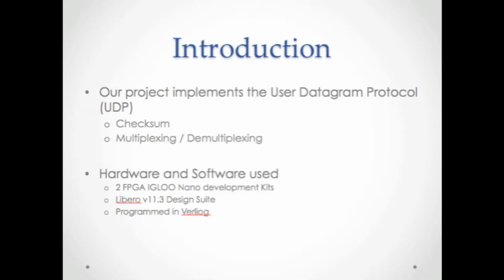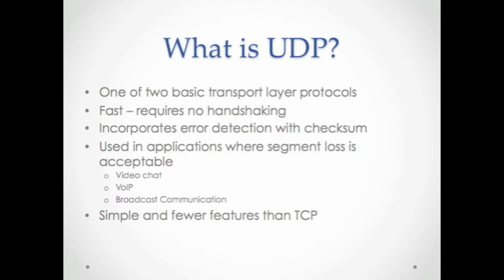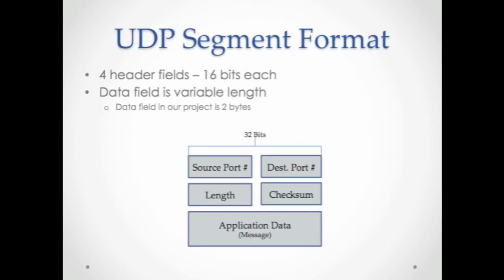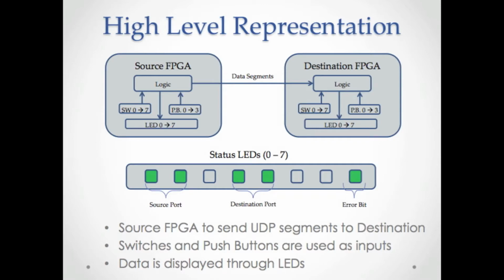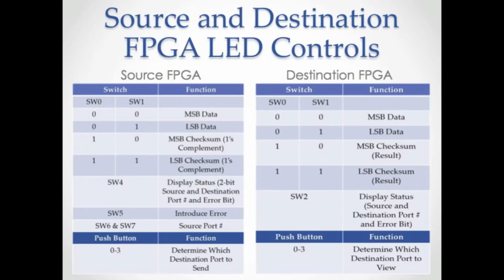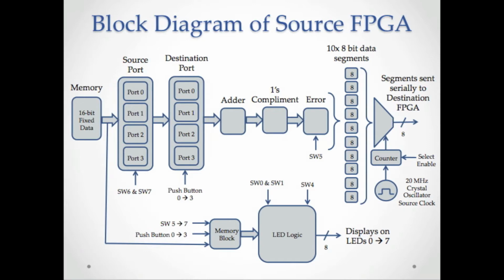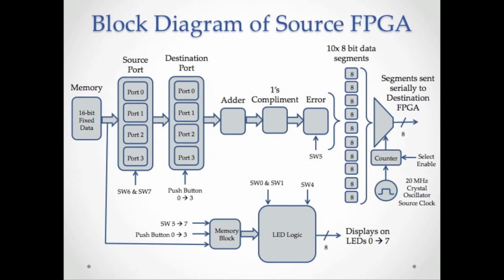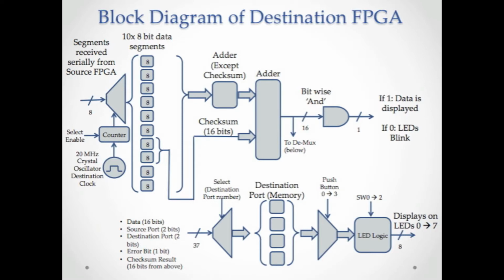Implementing UDP Protocol on FPGAs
Implemented User Datagram Protocol (UDP) on Field Programmable Gate Arrays (FPGAs). Video is a high level explanation of the theory, and provides a demo of how the UDP protocol functions. The purpose of making this video is to provide a high level understanding of the protocol to someone who may not have a technical background. Lower level details will need to be researched by the viewer or you can send me any questions you may have.

There is one mistake in the video, I mentioned the data is 'A5', it was actually '5A'.. Sorry about that.